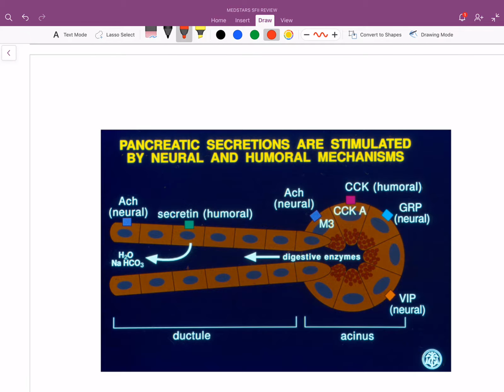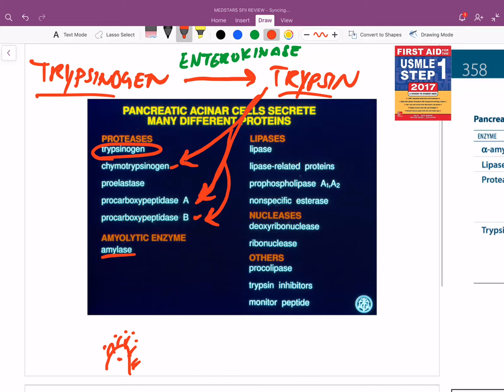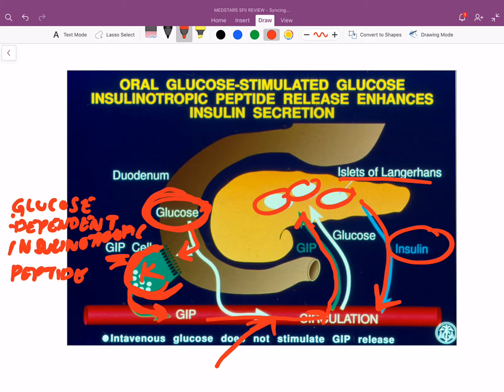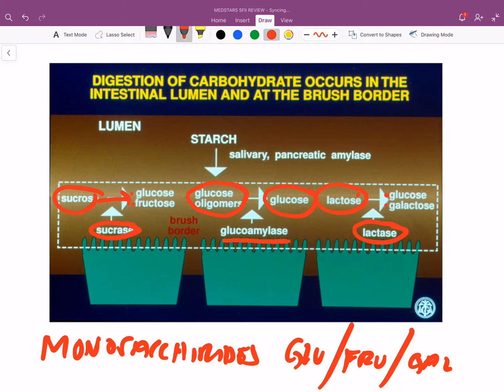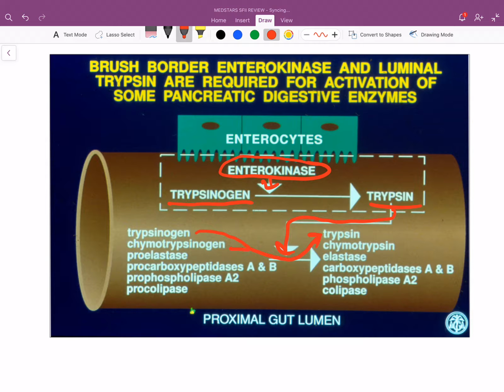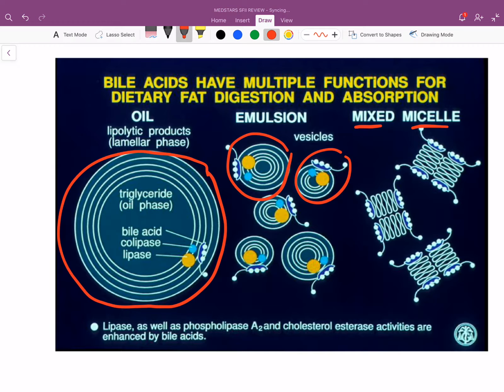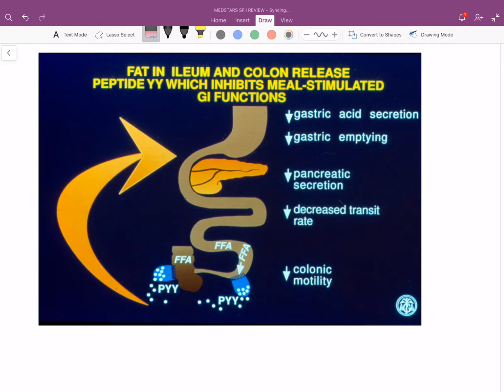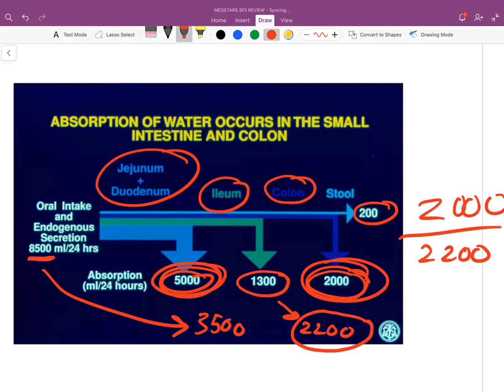Andrei Callejas's SF III Exam 3 Review Part 4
Overview of Dr. Littleton's Physiology of GI Tract Lectures